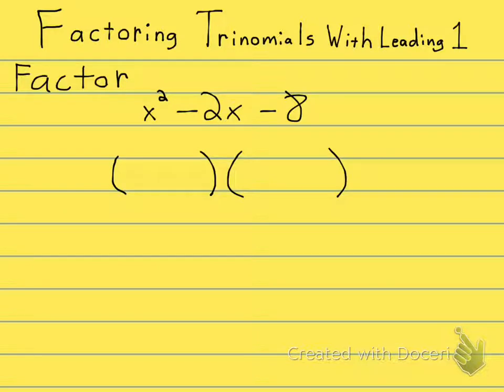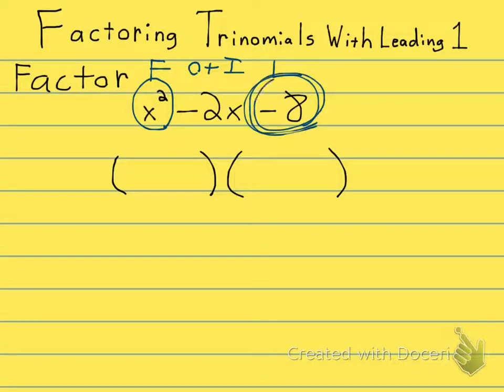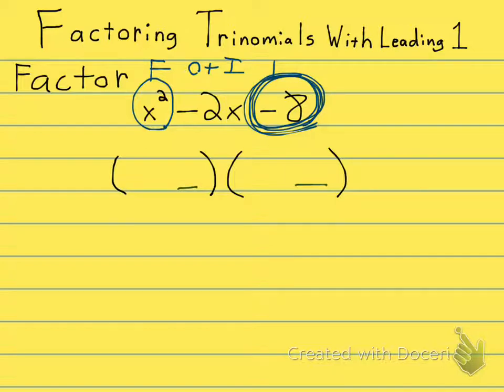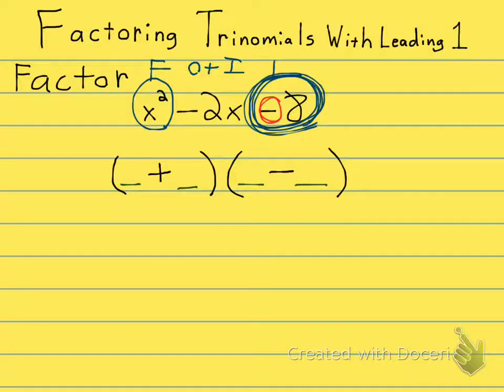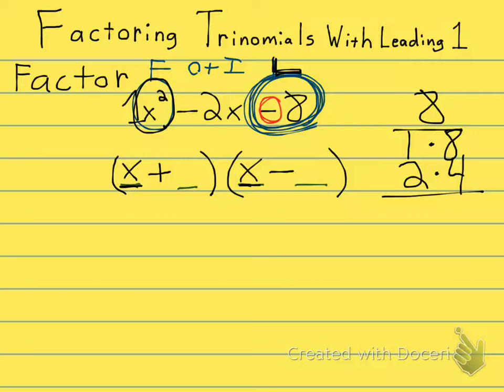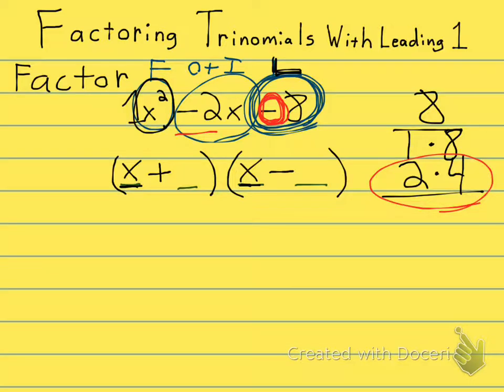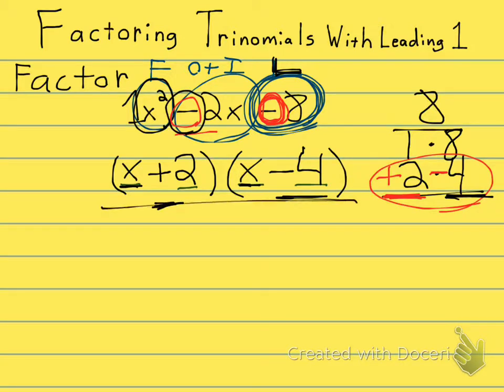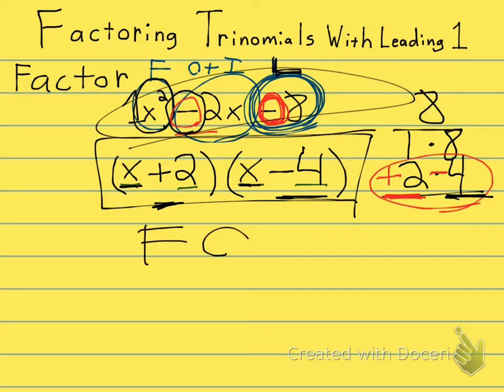6.2 Notes - Example 3 - Factoring Trinomial with Leading 1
6.2 Notes - Example 3 - Factoring Trinomial with Leading 1 Coefficient 1
ProfessorMath1234